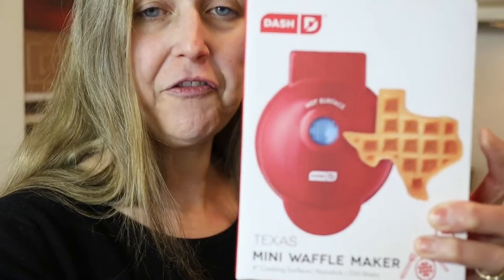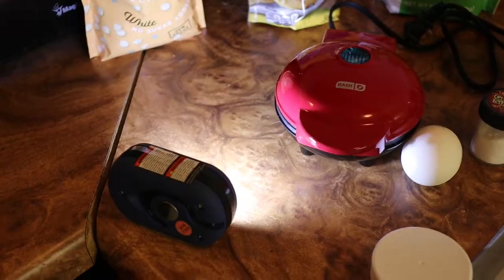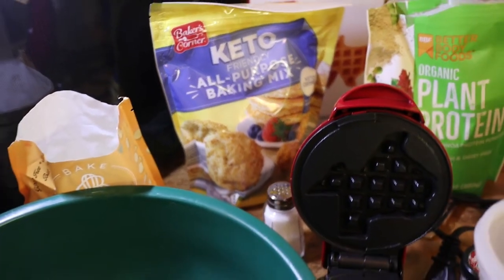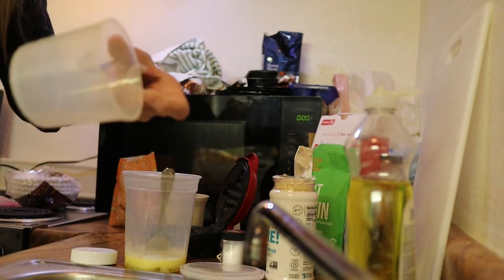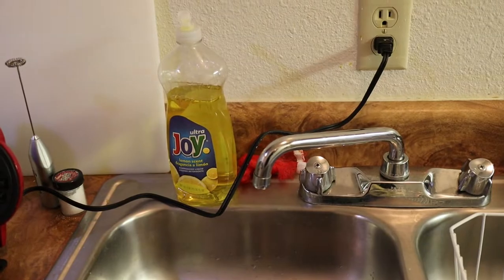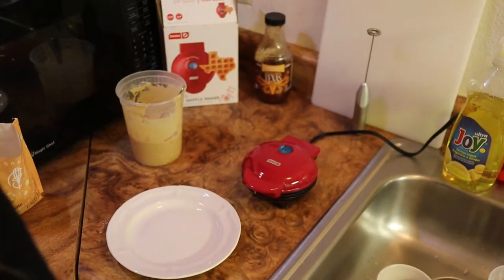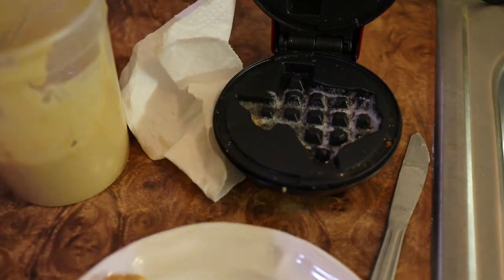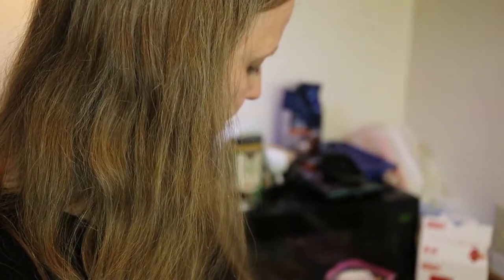Dash TEXAS Mini Waffle Maker || A Review || Plus Low Carb Waffles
I am so excited to try out this new mini waffle maker. I had to go all the way to Texas to find it. I made up a lowcarb waffle batter. This is THM S or Keto Friendly recipe. in the shape of Texas.

I am Angela and this is my life.  The ups, the downs, the fun,  and the fails (but mostly UPs).Through it all I strive to keep looking UP,  always looking for the positive side of life.  Plus I live in the Upper Peninsula of Michigan (UP), so I can't help but live my life UP.

My favorite quote: “The joy doesn’t come in knowing who did it, the joy comes in the journey, in allowing the end to blossom like some magnificent Himalayan blue poppy", I just  love that quote, it was from the television series, Castle, season 3 episode 6.